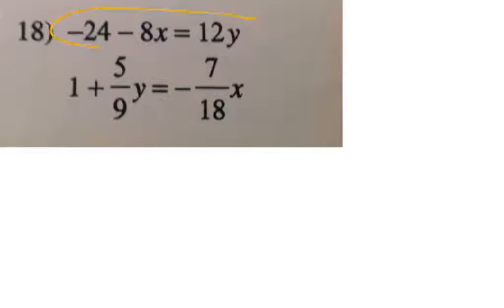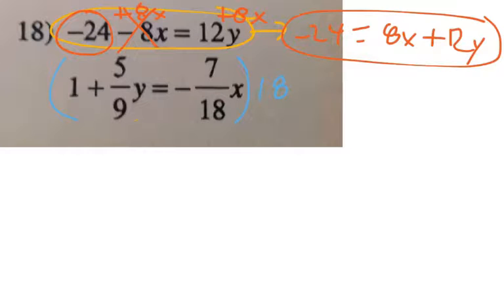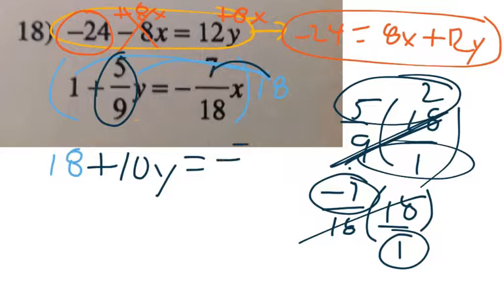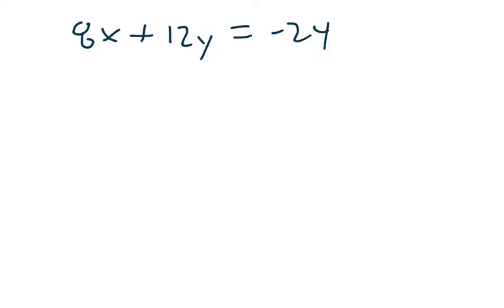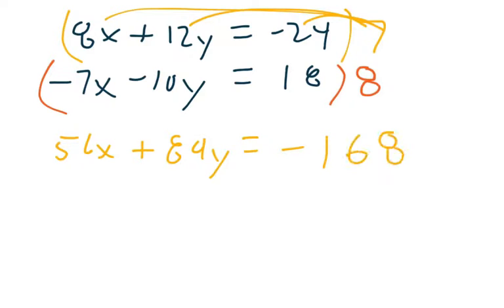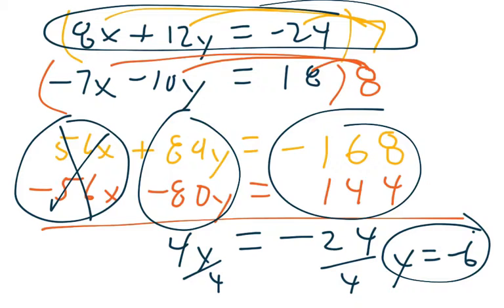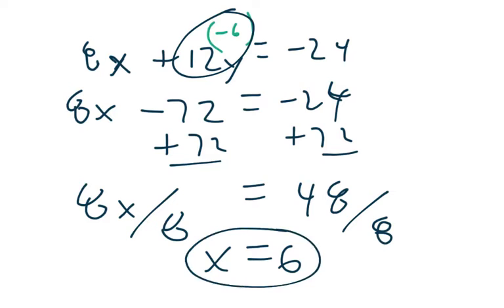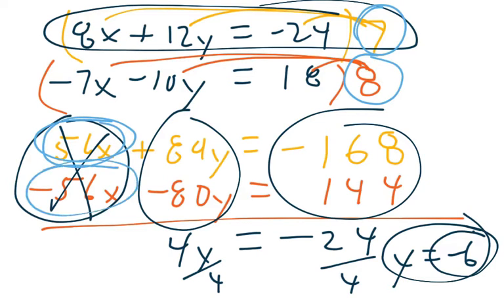October 9, 2018